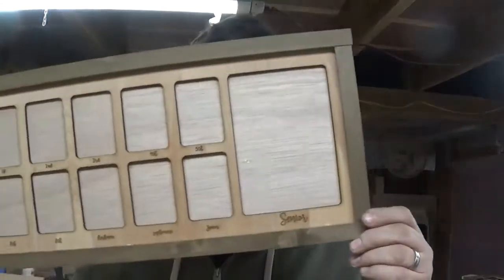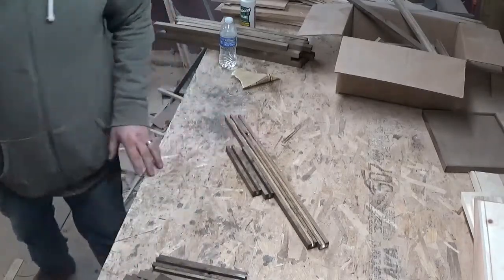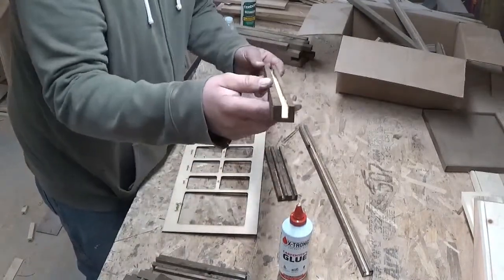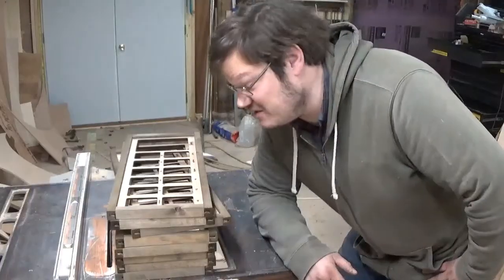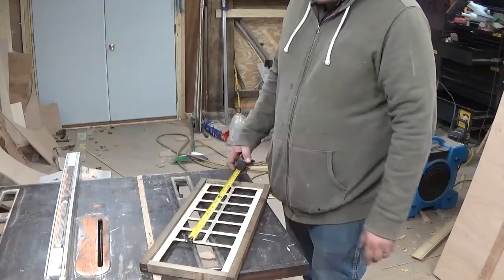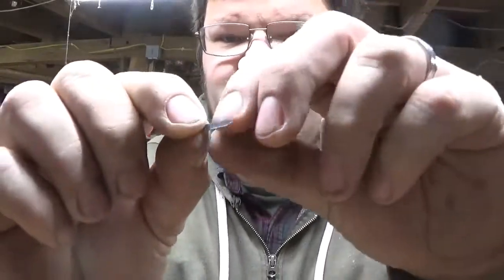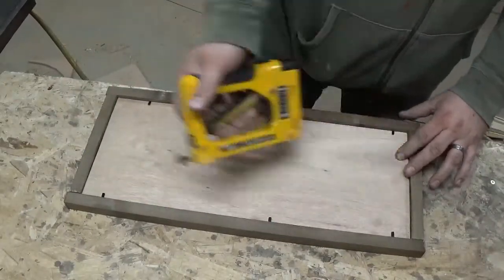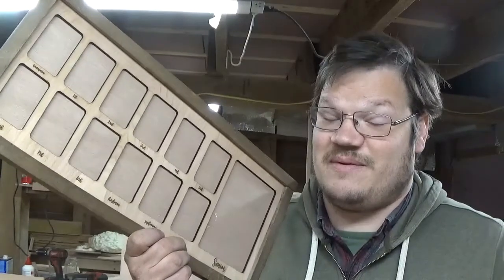Earn money with this project Photo Frames That Sell For Profit Woodworking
Today I will show you how to make one of our best seller.
you can see you can make this to in your woodshop and start earning money now.
Co2 Laser not required but makes it a whole lot easier

this point gun will make building these a breeze here is the url